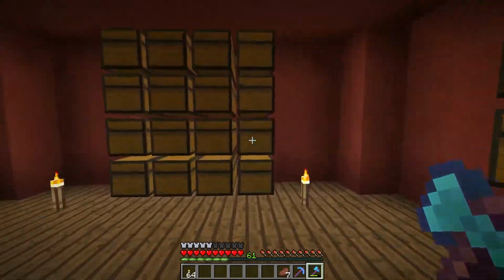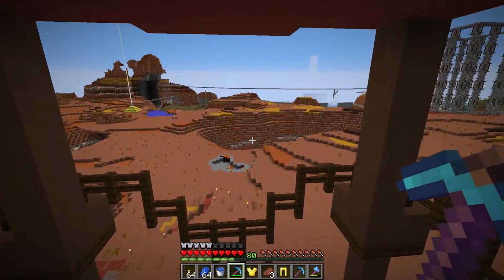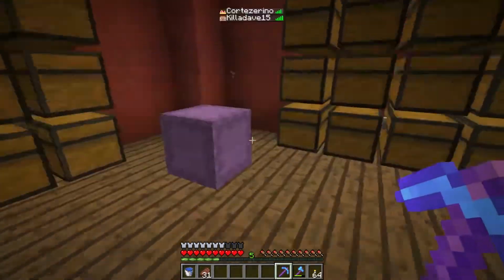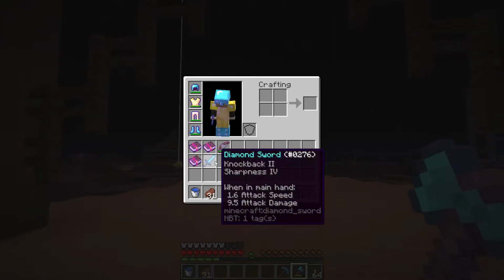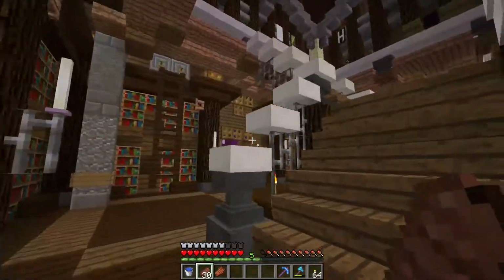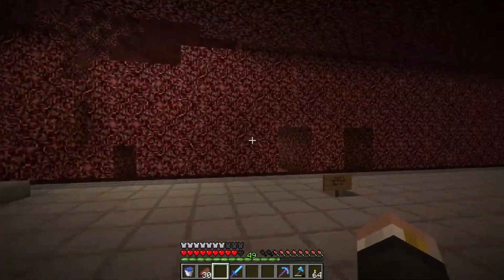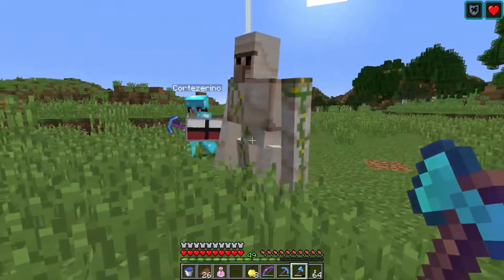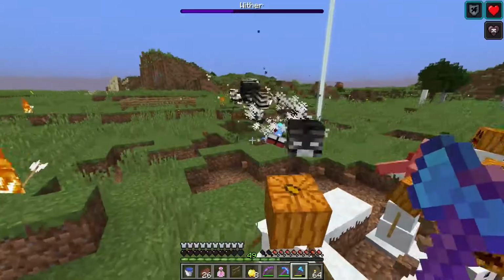Diamond Society Season 2 - Episode 3 - Darth Wither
In this episode I get all of my armor going after a very long enchanting session and then I meet up with Cortezerino for a spontaneous fight with a special wither.

Texture pack is Faithful and Codecrafted combined.